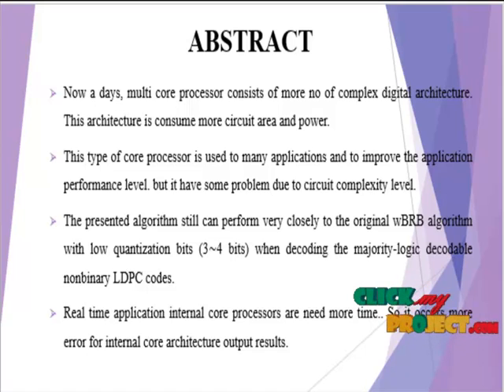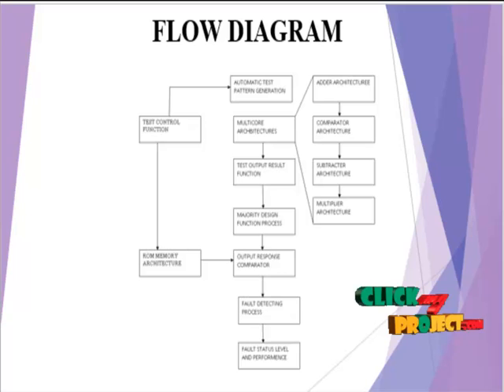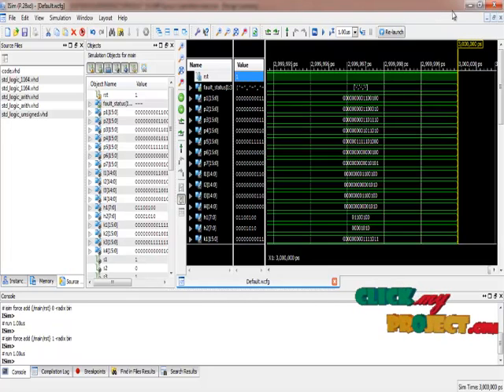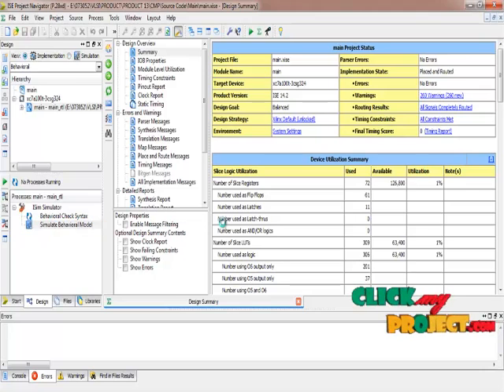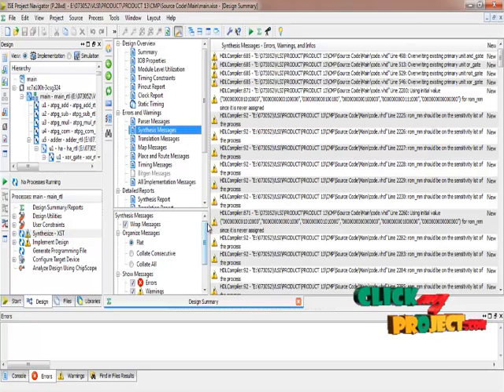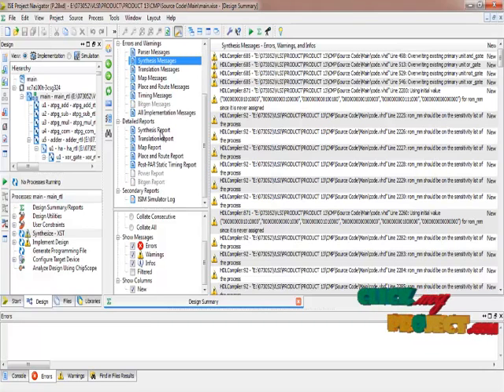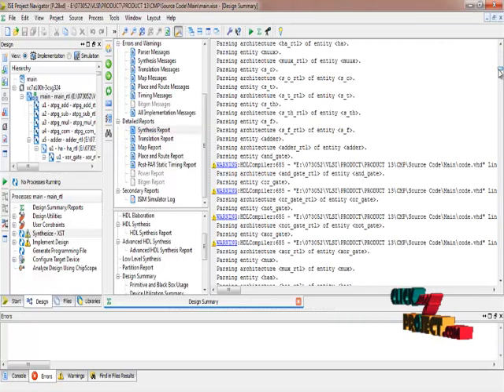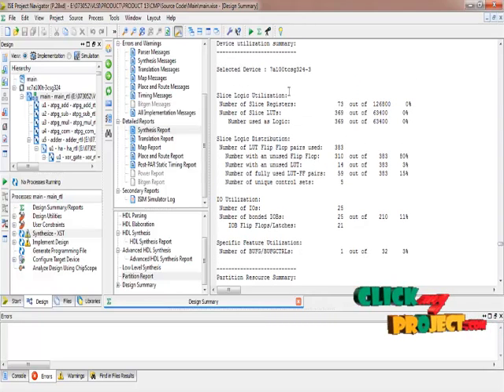Hard-Information Bit-Reliability Based Decoding Algorithm | Final Year Projects 2016 - 2017